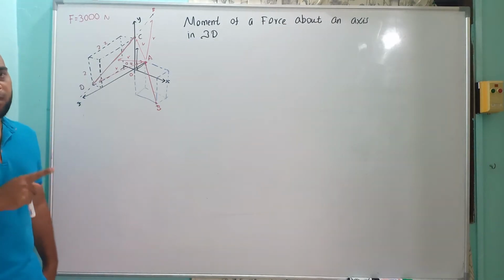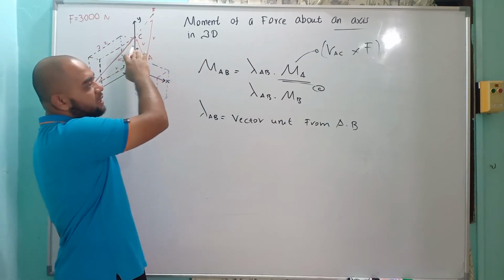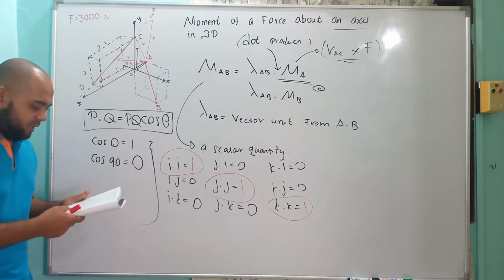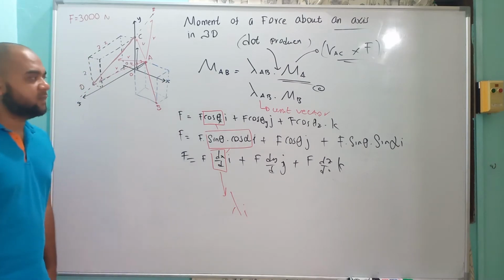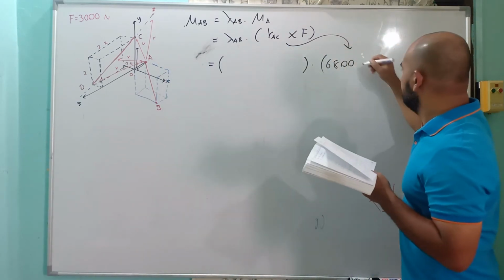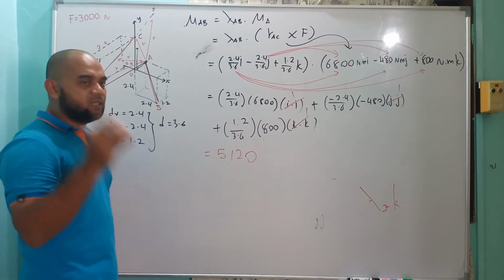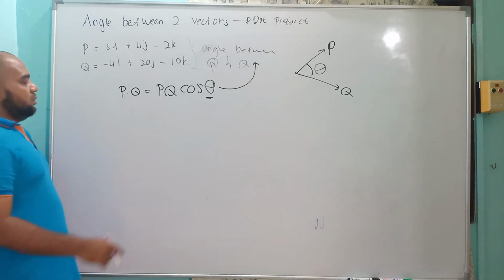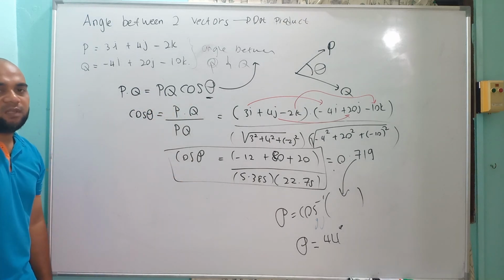STATICS Chapter 07 Rigid Body Moment 3D 03